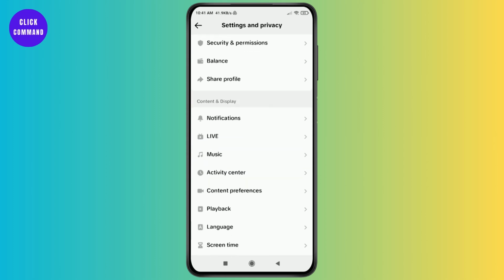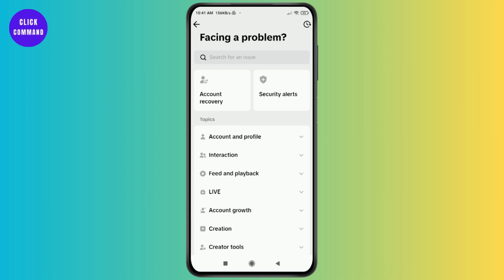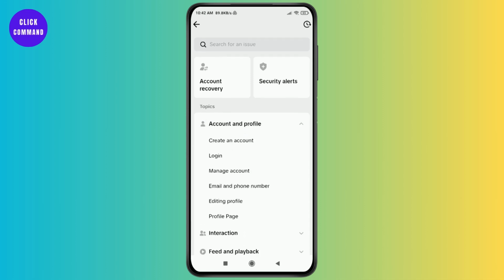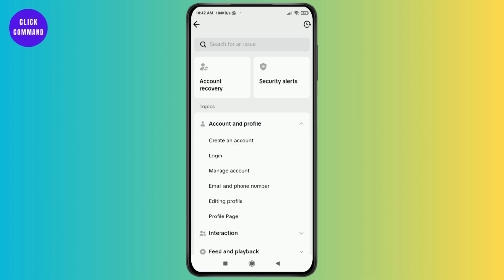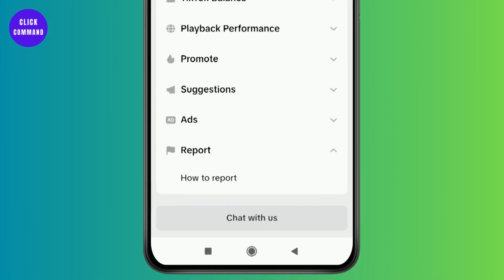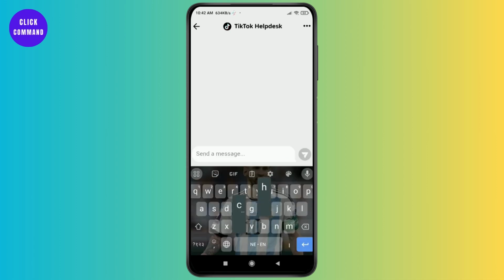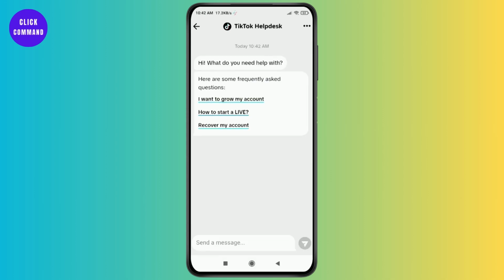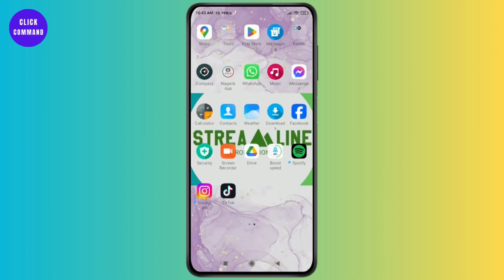Account Is Currently Suspended in TikTok I TikTok Suspended Account Recovery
If your TikTok account has been suspended and you're looking to regain access, this video will guide you through the steps to recover your suspended TikTok account.

Join us as we explore the reasons behind TikTok suspensions and common scenarios that lead to account suspension. We'll provide essential tips and best practices for understanding TikTok's community guidelines and maintaining compliance.

Learn how to navigate through the TikTok support system to submit an appeal for your suspended account. We'll discuss the necessary information and documentation you may need to provide to expedite the recovery process.

Discover proactive measures to prevent account suspension in the future, including tips for creating content that aligns with TikTok's policies and guidelines. We'll also address common questions about account suspensions and how to communicate effectively with TikTok support.

Whether you're a content creator, influencer, or casual user, understanding the steps to recover a suspended TikTok account empowers you to protect your digital presence and continue engaging with your audience.

🚫 Explore our guide on how to recover your suspended TikTok account and navigate the appeals process effectively!
🔓 Step-by-Step Account Recovery Tutorial
📱 Ensure Your TikTok Account Security